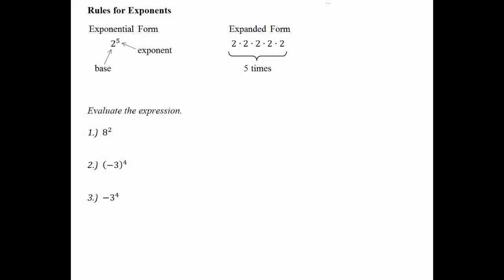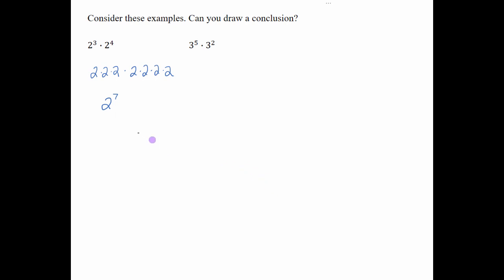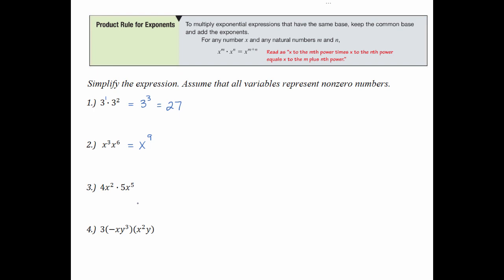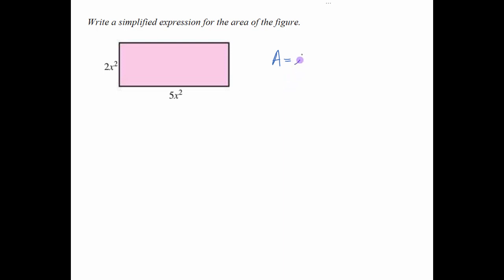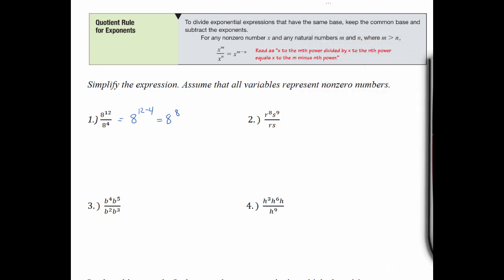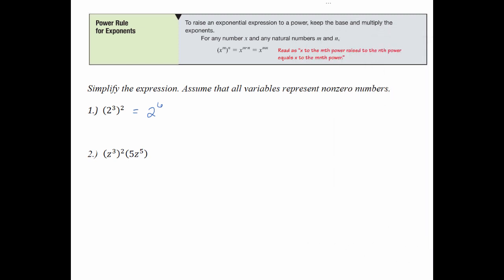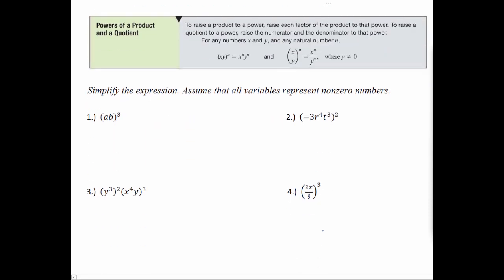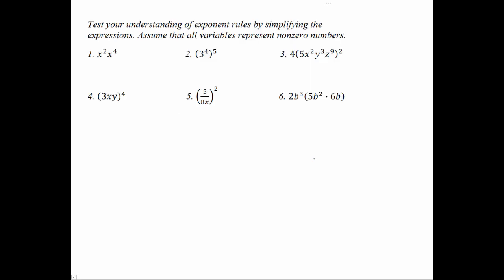5.1 Rules for Exponents